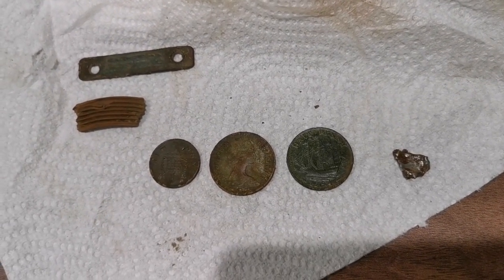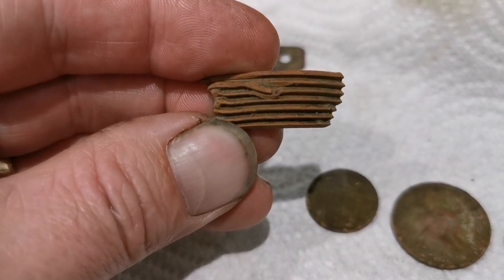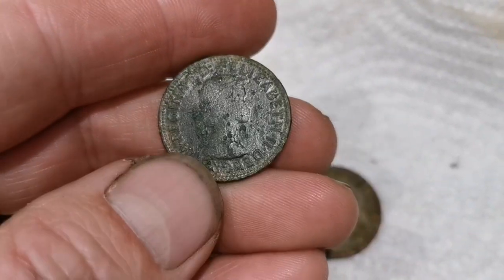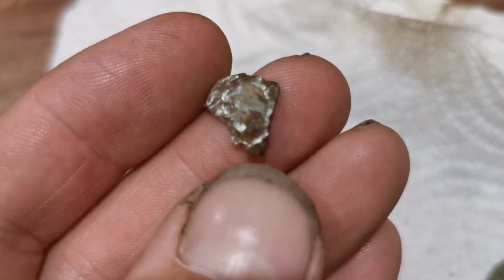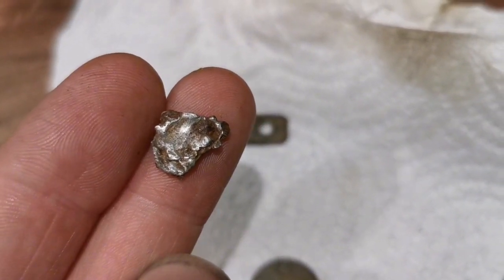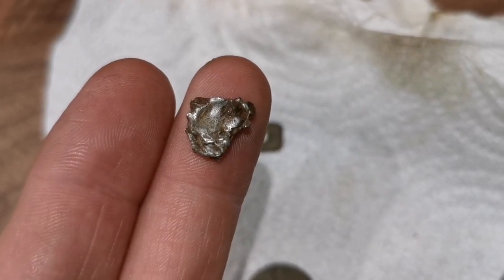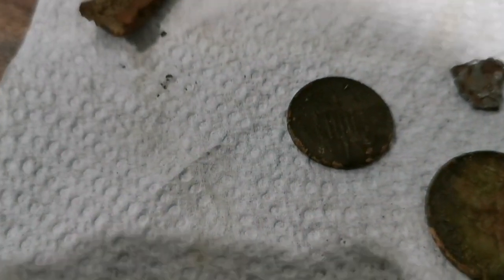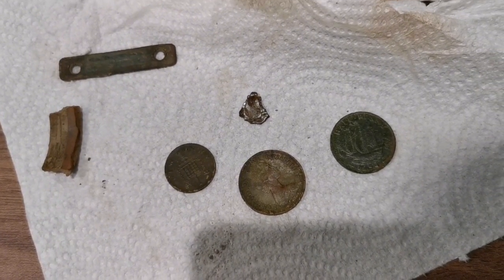finds from last dig with the equinox 900.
Few coins and some trash items, but a targets a target.